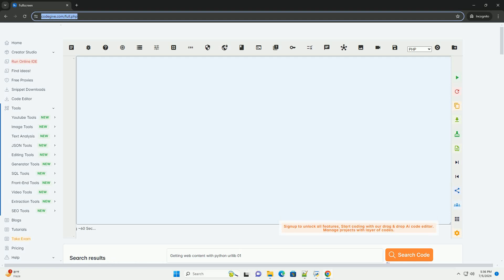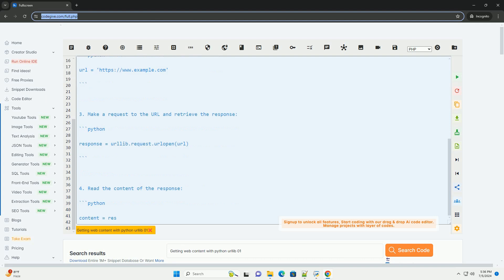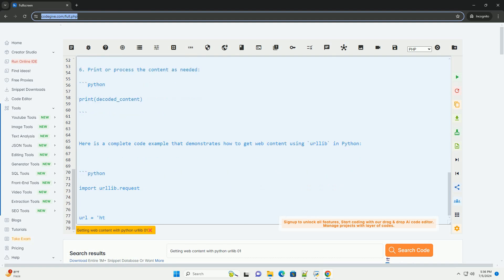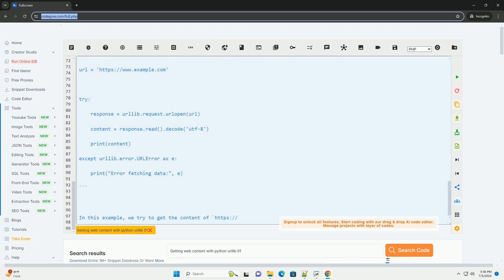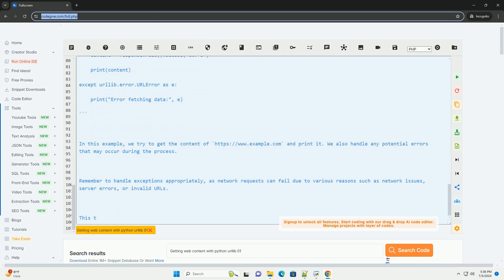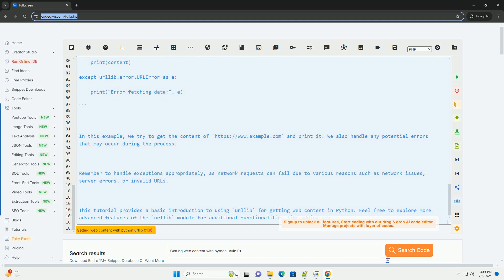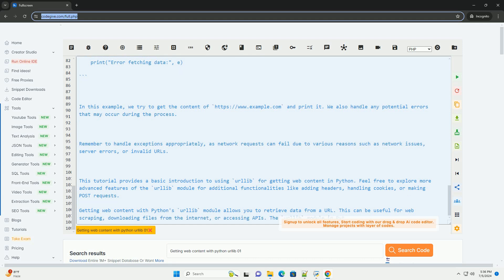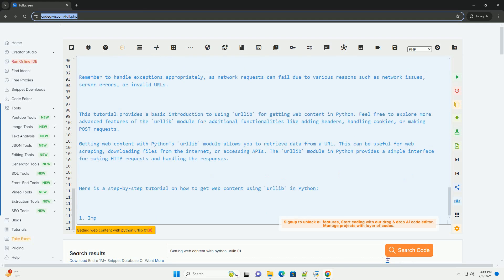Getting web content with python urllib 01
getting web content with python's `urllib` module allows you to retrieve data from a url. this can be useful for web scraping, downloading files from the internet, or accessing apis. the `urllib` module in python provides a simple interface for making http requests and handling the responses.

here is a step-by-step tutorial on how to get web content using `urllib` in python:

1. import the necessary modules:

2. specify the url you want to retrieve data from:

3. make a request to the url and retrieve the response:

4. read the content of the response:

5. decode the content if needed:

6. print or process the content as needed:

here is a complete code example that demonstrates how to get web content using `urllib` in python:

in this example, we try to get the content of ` and print it. we also handle any potential errors that may occur during the process.

remember to handle exceptions appropriately, as network requests can fail due to various reasons such as network issues, server errors, or invalid urls.

this tutorial provides a basic introduction to using `urllib` for getting web content in python. feel free to explore more advanced features of the `urllib` module for additional functionalities like adding headers, handling cookies, or making post requests.

python 01
python ora-01804
python 01 instead of 1
python 01 02 03
#0 python list

python 01
python ora-01804